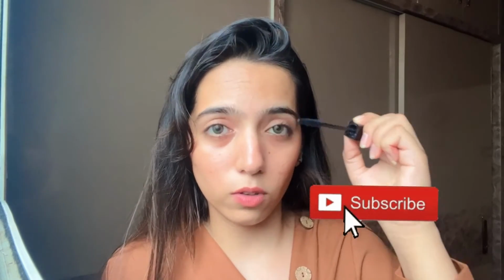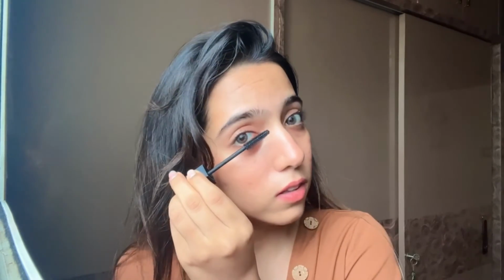2 MINS MAKEUP ROUTINE || GLOWING SKIN TUTORIAL || NATURAL MAKEUP LOOK|| COLLEGE/OFFICE MAKEUP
NO MAKEUP MAKEUP ROUTINE
EASY MAKEUP
3 PRODUCTS MAKEUP